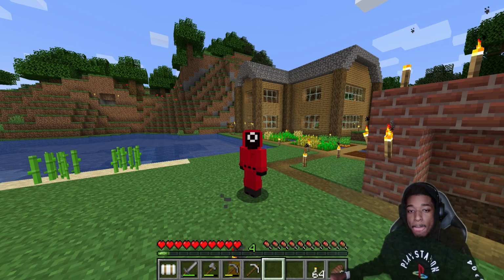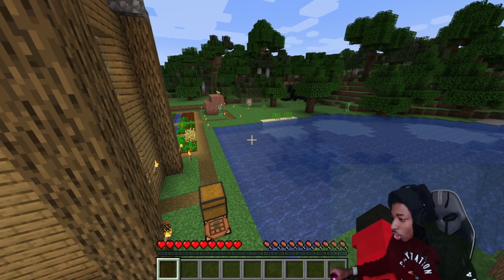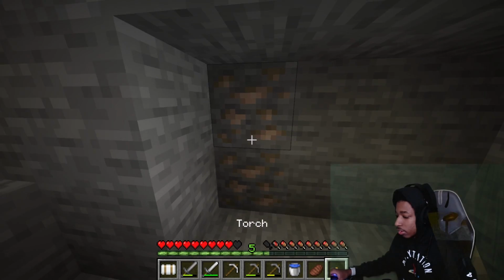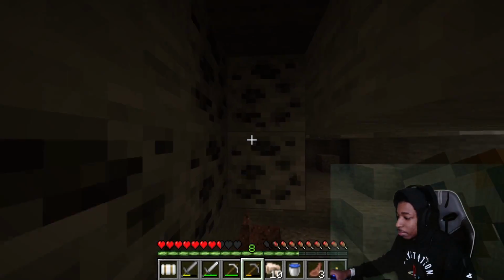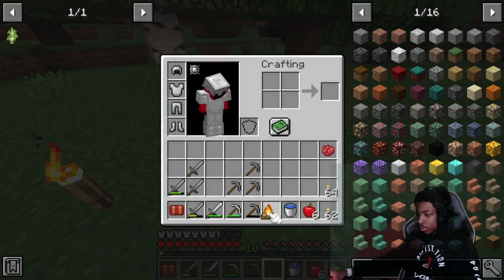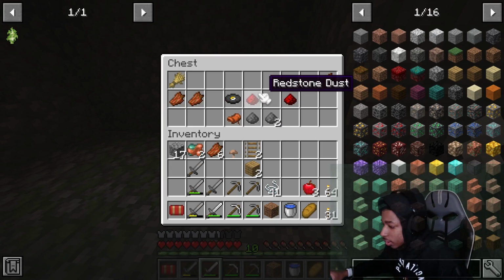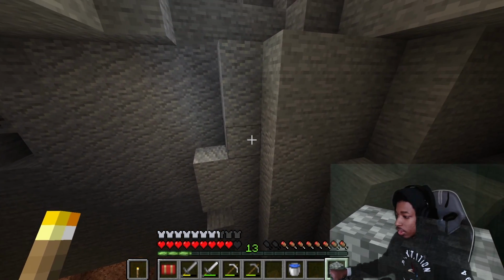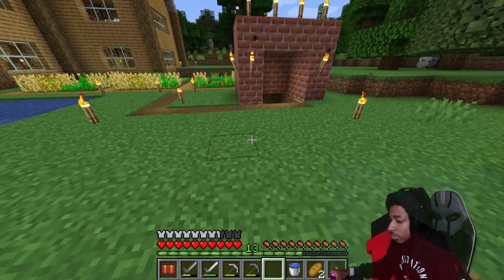Let's Play Minecraft 1.17.1 Modded Ep. 5 Starting Over (PC Gameplay)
Wanna stay up to date with my videos and streams?